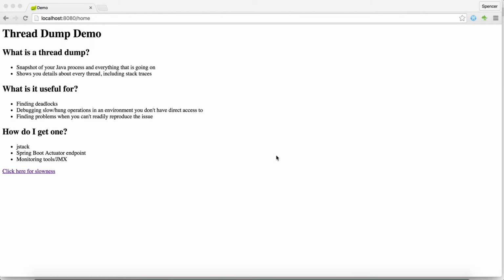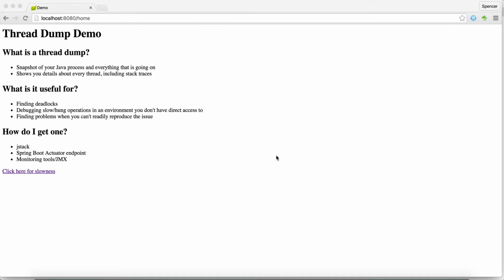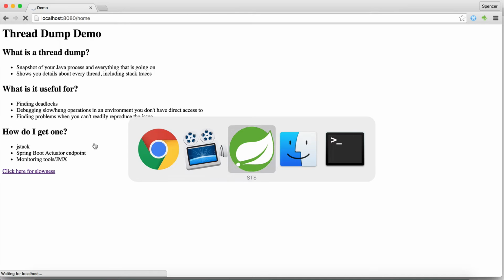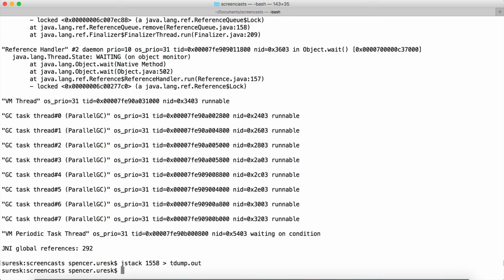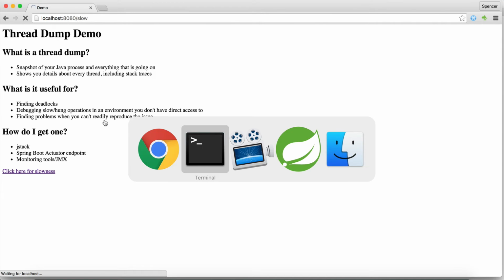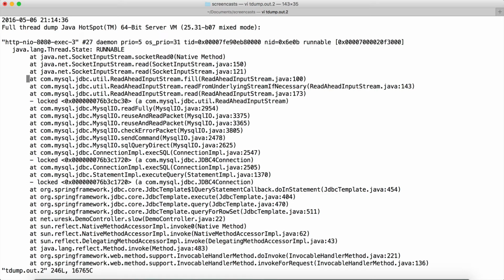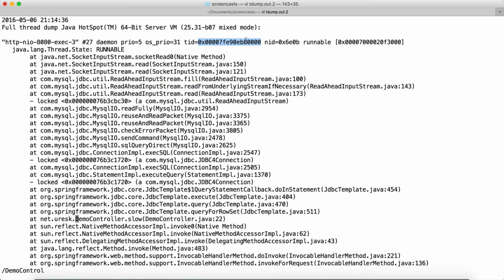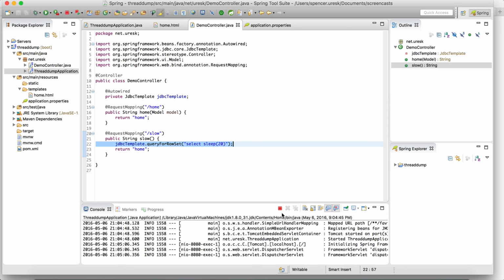How to use Java thread dumps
Learn how to get a thread dump from a running Java application and use it to find slow or hung threads.